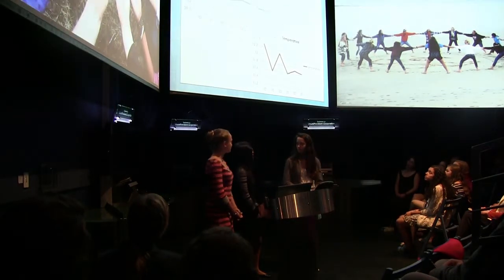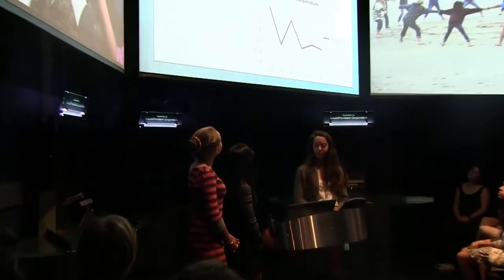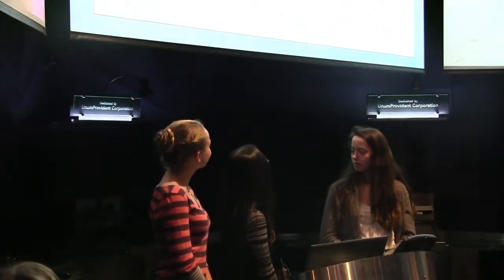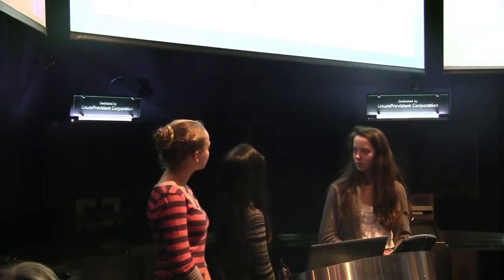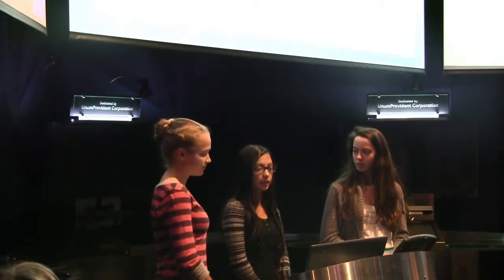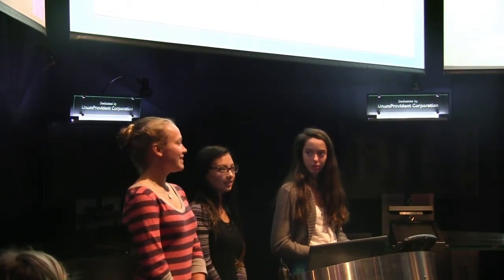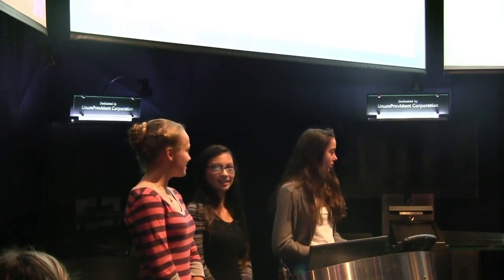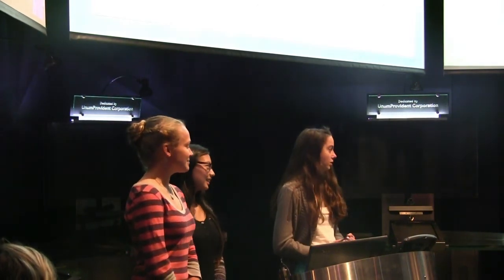Eliza, Priya, Camille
Exploring Phytoplankton and Bacterial Diversity in Penobscot Bay using DNA Fingerprinting